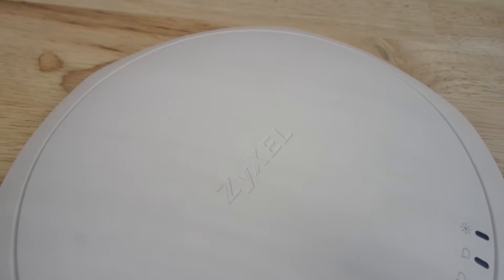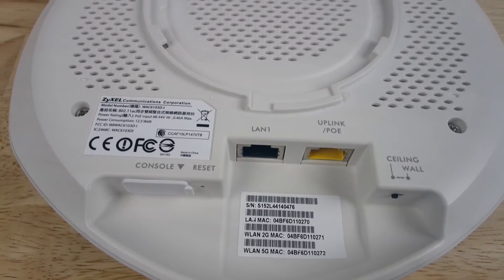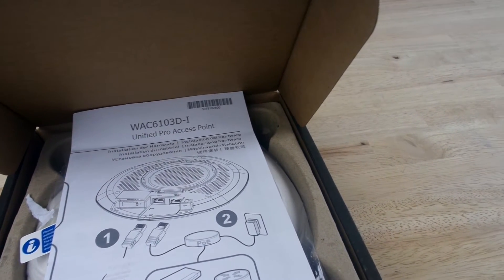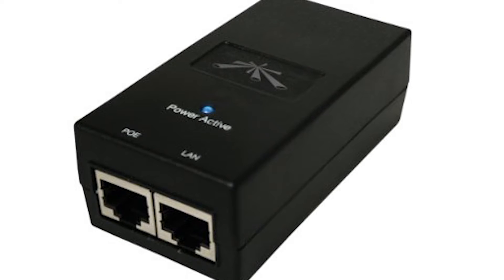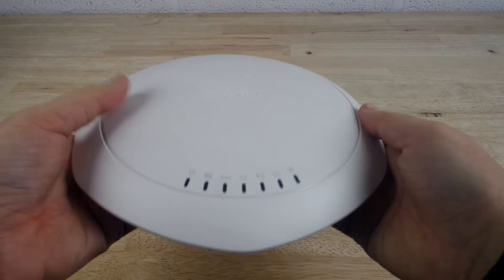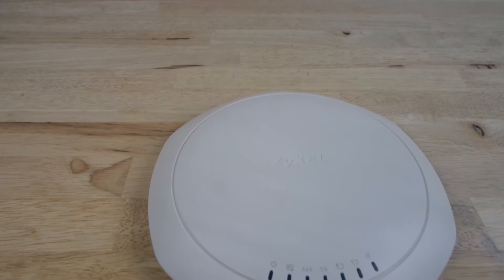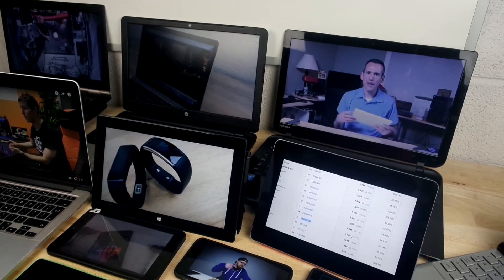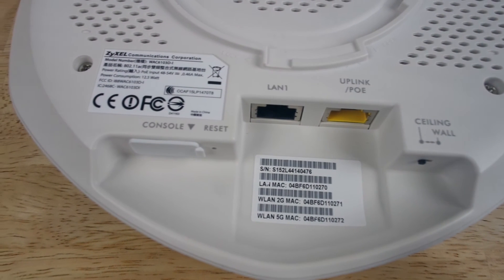ZyXEL WAC6103D-I Wireless Access Point: Unboxing + Performance Test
A short unboxing and first impressions test of the ZyXEL WAC6103D-I Wireless Access Point. Quick stress test of the ZyXEL WAC6103D-I wireless ac access point with multiple devices connected and running HD YouTube videos.

Let us know if you want to see more Wireless AP videos!